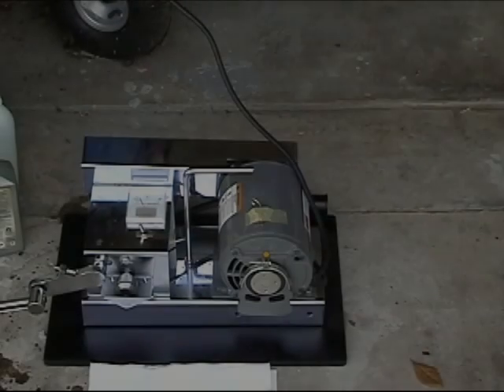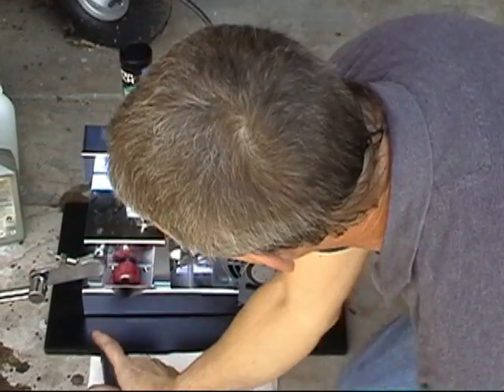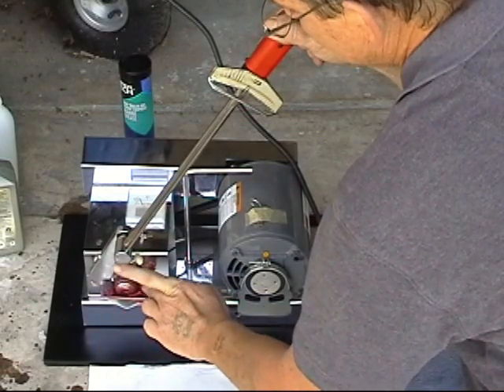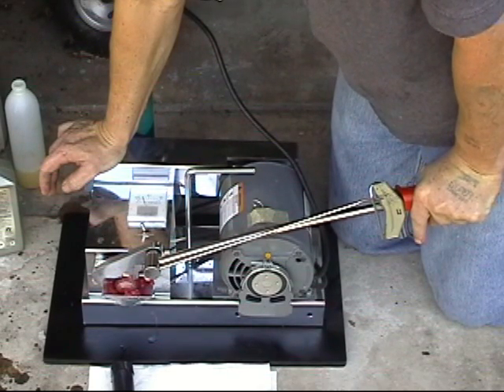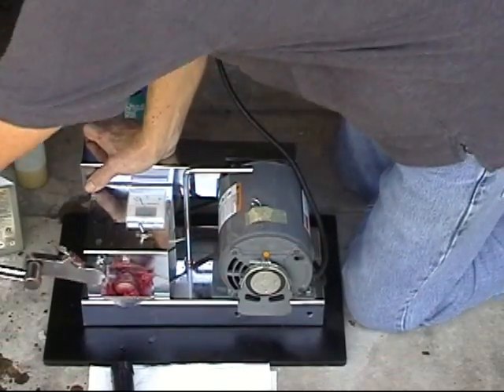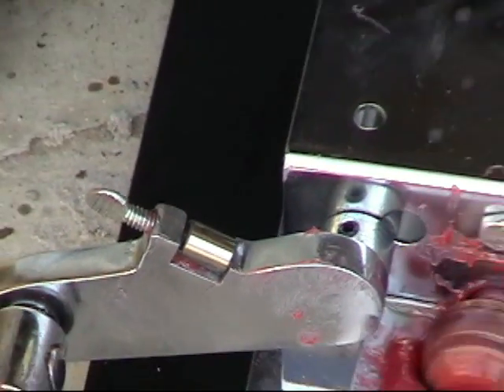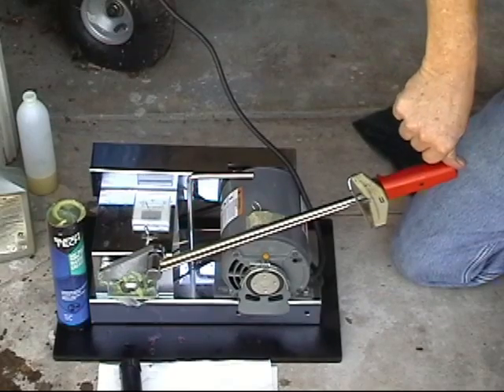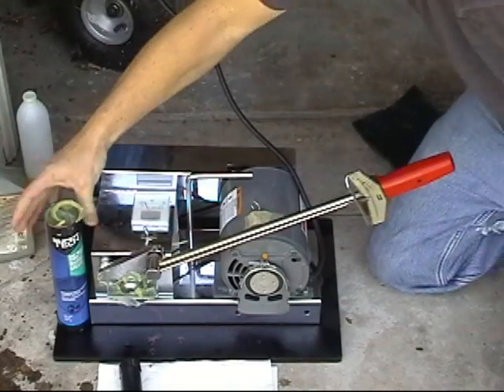part 2 stm-3 grease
Stm-3 Grease test